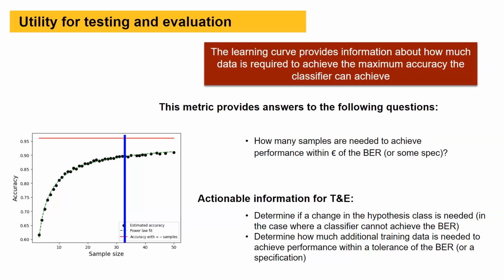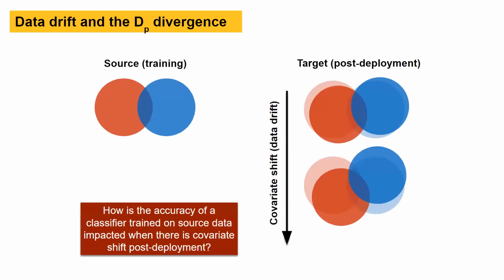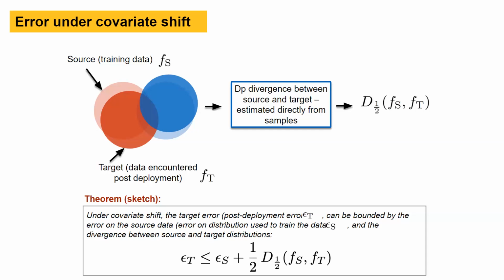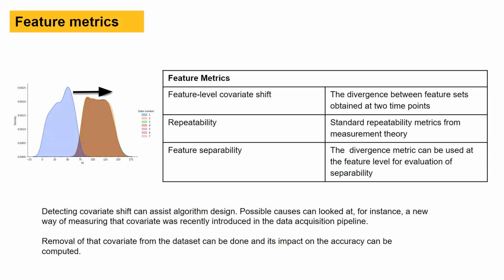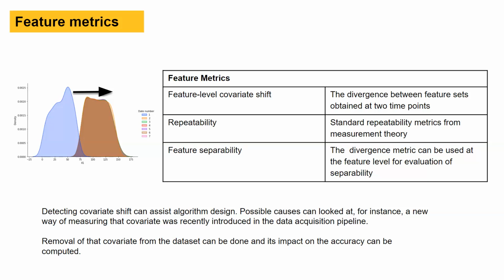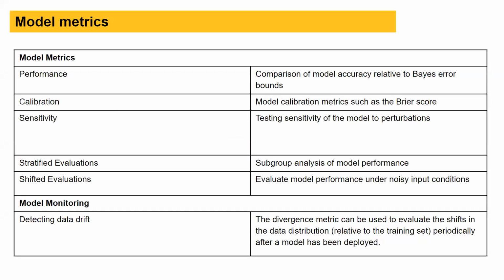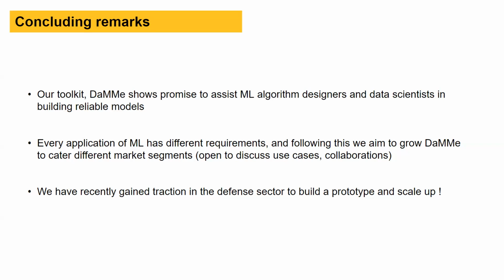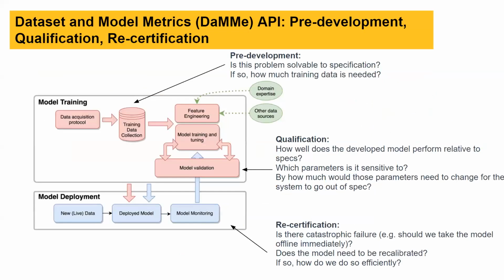Building Trust and Observability in Machine Learning Models